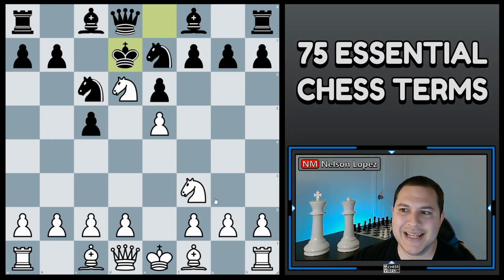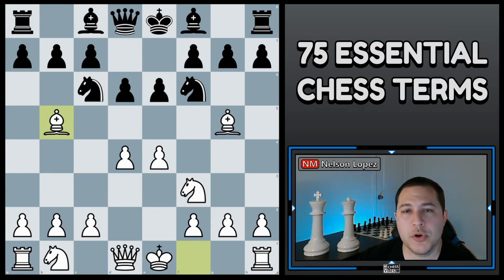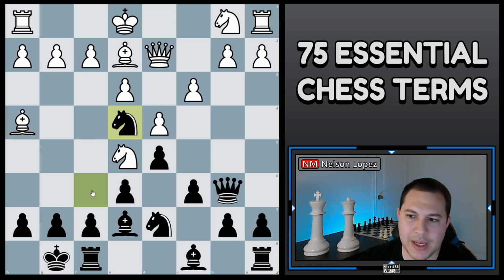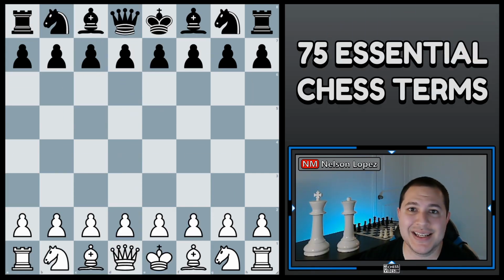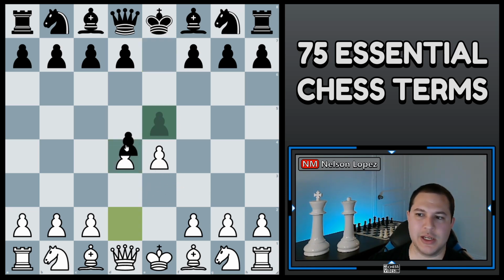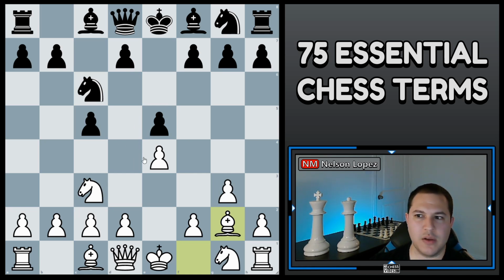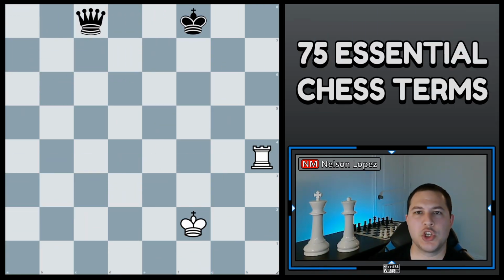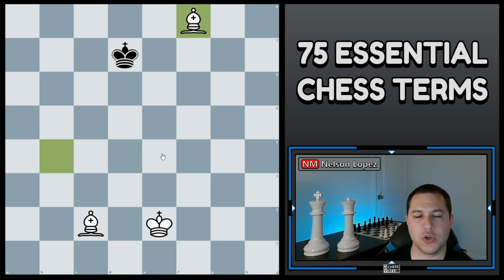75 Chess Terms With Timestamps! 75 Chess Terms That Every Chess Player Should Know 🤔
Timestamps:
0:00 - Intro
0:32 - Active Piece (1)
0:41 - Algebraic Notation (2)
0:51 - Analysis (3)
1:11 - Backward Pawn (4)
1:44 - Bad Bishop (5)
2:02 - Battery (6)
2:25 - Blindfold Chess (7)
2:47 - Bullet (8)
2:54 - Blitz (9)
3:02 - Rapid (10)
3:08 - Bughouse (11)
3:30 - Book Move (12)
4:10 - Pin (13)
4:40 - Variant (14)
5:16 - Combination (15)
5:50 - Connected Pawns (16)
6:08 - Connected Rooks (17)
6:25 - Counterattack (18)
6:55 - Counterplay (19)
7:25 - Discovered Attack (20)
8:01 - Discovered Check (21)
8:21 - Equalize (22)
8:39 - Evaluation (23)
9:07 - The Exchange (24)
9:36 - Exposed King (25)
10:04 - Fork (26)
10:33 - Flag Someone (27)
11:00 - NM - National Master (28)
11:18 - CM - Candidate Master (29)
11:44 - FM - FIDE Master (30)
11:53 - IM/GM - International Master/Grandmaster (31/32)
12:42 - Gambit (33)
13:00 - Good Bishop (34)
13:17 - Half-Open File (35)
13:46 - Hanging (36)
13:58 - Major Piece (37)
14:05 - Minor Piece (38)
14:13 - Hole (39)
14:38 - Inaccuracy (40)
14:54 - Initiative & Tempo (41 & 42)
15:48 - Isolated Pawn (43)
15:56 - King Hunt (44)
16:29 - Long Diagonal (45)
16:38 - Main Line (46)
16:55 - Master (47)
17:05 - Material (48)
17:24 - Mouse Slip (49)
17:34 - Open File (50)
17:57 - Open Game/Closed Game (51/52)
18:49 - Opening Repertoire (53)
19:21 - Outpost (54)
19:40 - Passive Piece (55)
19:57 - Pawn Chain (56)
20:09 - Pawn Island (57)
20:36 - Pawn Majority (58)
20:49 - Pawn Structure (59)
21:00 - Pre-Move (60)
21:29 - Sac (61)
21:41 - Semi-Open File (62)
21:52 - Sharp (63)
22:11 - Skewer (64)
22:34 - Smothered Mate (65)
22:47 - Solid (66)
23:02 - Technique (67)
23:31 - Time Control (68)
23:44 - Time Delay (69)
24:03 - Time Pressure (70)
24:10 - Trap (71)
24:34 - Tripled Pawns (72)
24:58 - Underpromotion (73)
25:12 - Variation (74)
25:31 - X-Ray (75)
25:52 - Outro

💲Donations Welcome (used to buy extra queens in case of blunders)

Books:
📗 Fundamental Chess Openings (FCO)
📘 Winning Chess Endings
📙 1001 Deadly Checkmates
📒 1001 Brilliant Ways to Checkmate

About This Video:

Chess is a game with a lot of different terms, and keeping track of all the chess terms can be tough.  In this video I go over the most essential chess terms that every chess player should know.  Timestamps are included so you can easily jump around and get to exactly the chess term you need to know quickly.